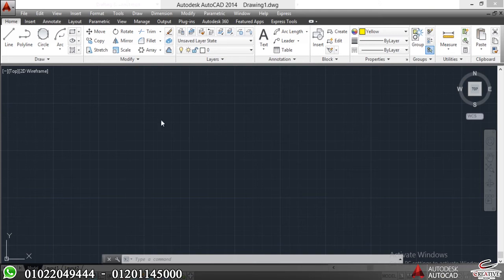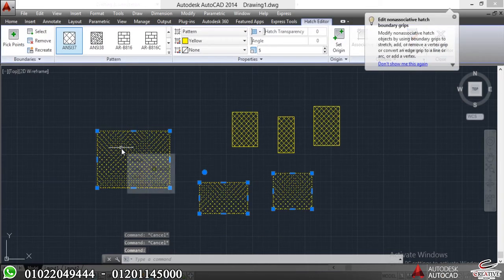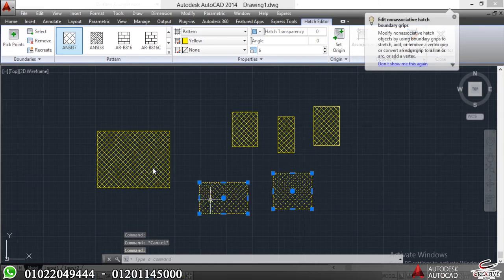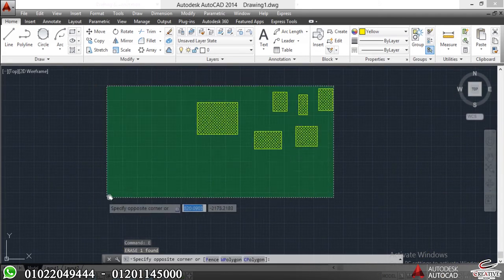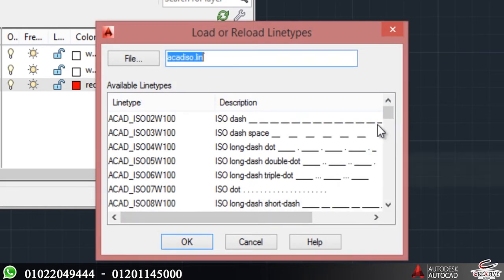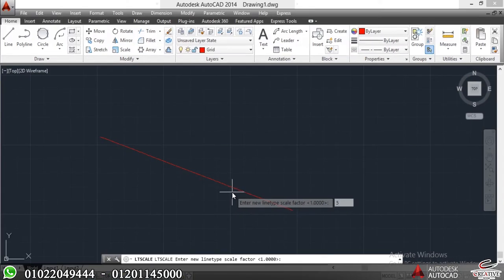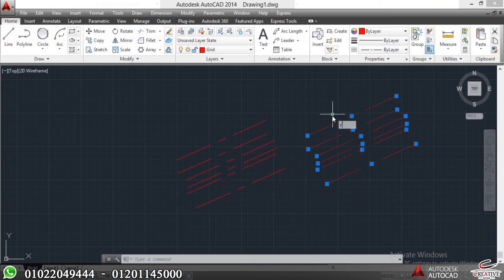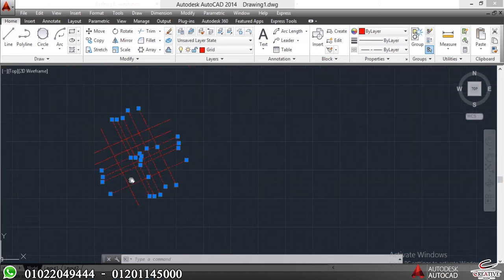AutoCad lecture 10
كورس متميز جدا لشرح وتعليم الأتوكاد من الصفر و احترافه بأمثلة عملية